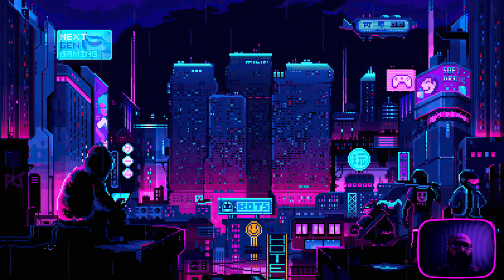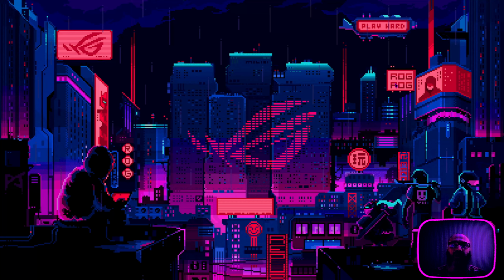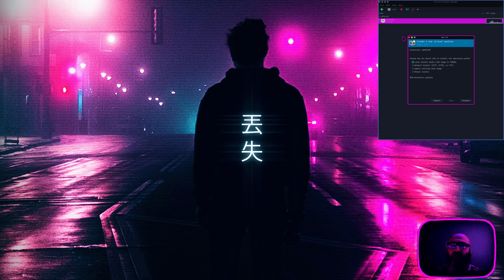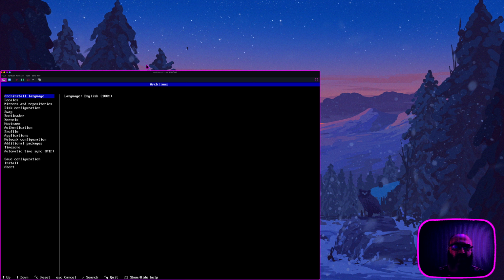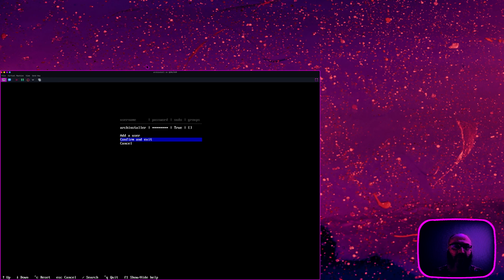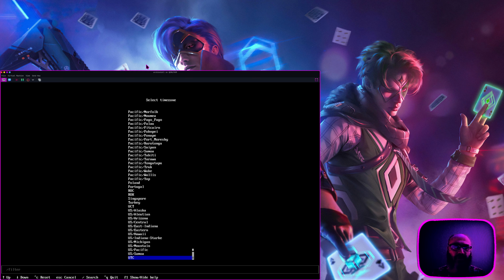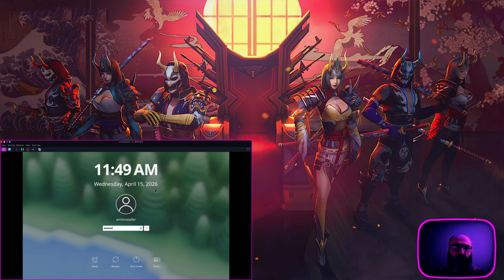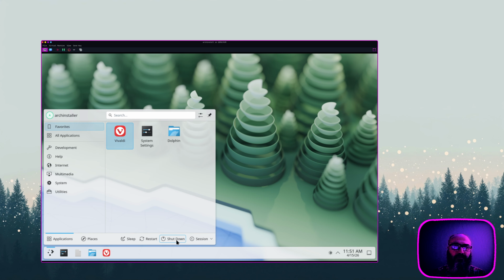Arch Linux KDE Plasma virt-manager archinstall btw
Another video (of many to come) regarding my adventures on running Arch Linux, an independently developed, x86-64 general-purpose rolling release Linux distribution, running on one of my favorite Dell Alienware laptops ever made: Alienware m17 R5 AMD.

While streaming on YouTube Live service PLUS recording locally, I am sharing my experiences as I embark on my new journey of installing Arch Linux btw, using Virt-Manager and archinstall! Going to live the Arch Linux life or "die" trying. Do or die. Do or meme. Arch Linux here I come!

Everything made possible using this very Dell Alienware using Arch Linux, OBS Studio, Kdenlive, and ONLY other Open Source solutions.

[ancestry]